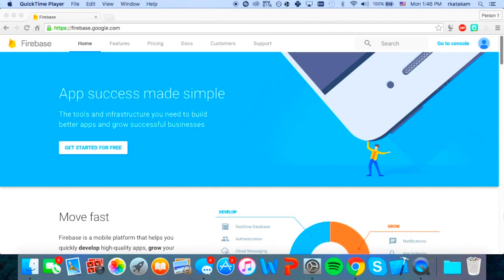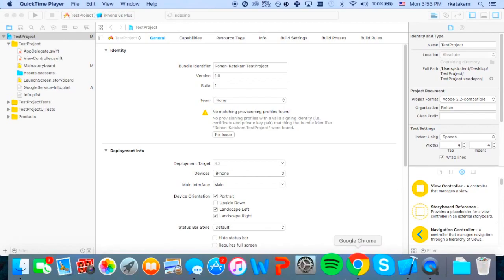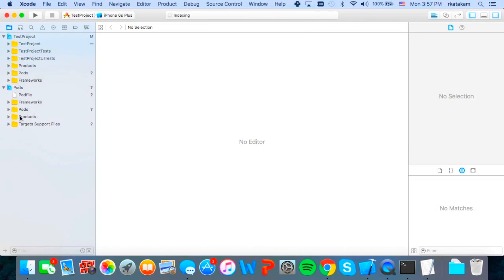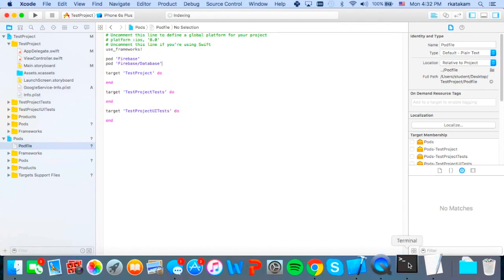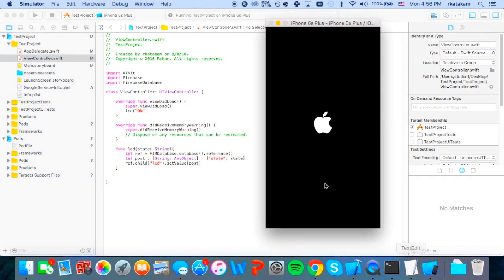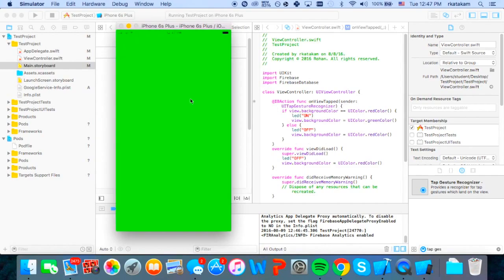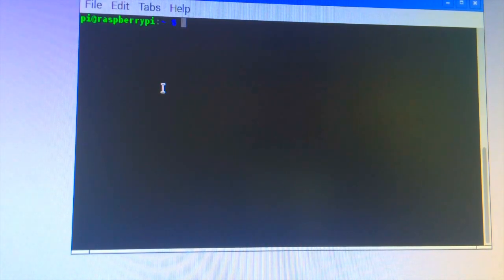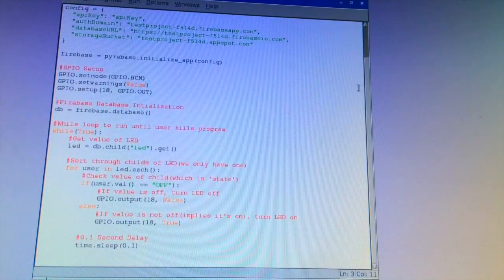Simple IoT Tutorial (Raspberry Pi 3/Swift/Firebase) - Control Raspberry Pi from your iPhone